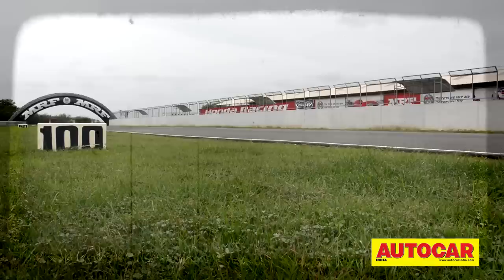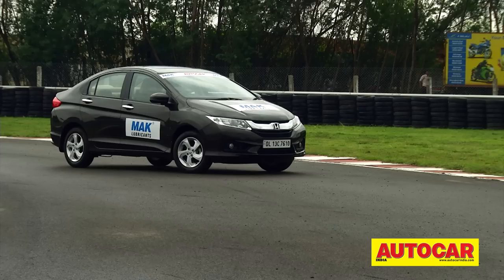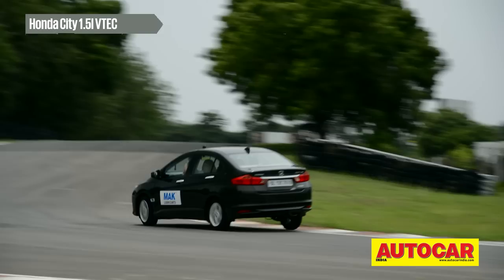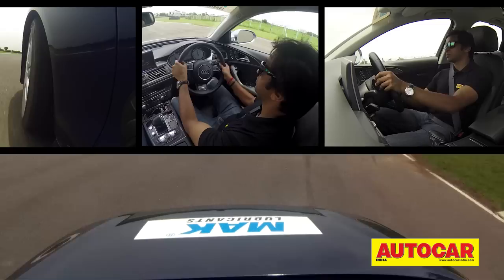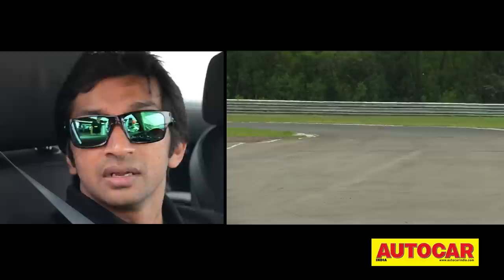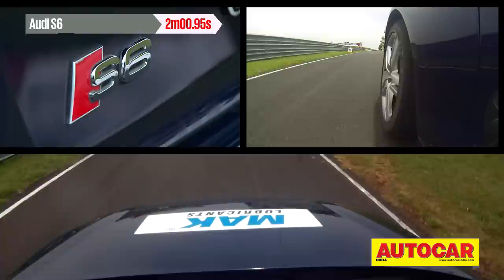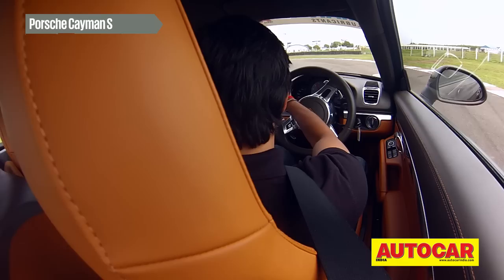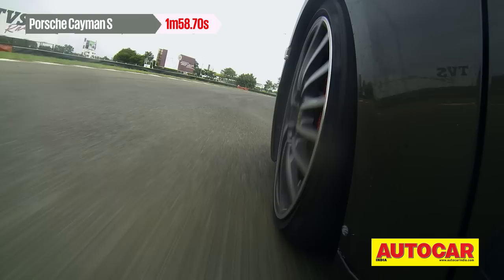Autocar Trackday 2014 With Narain Karthikeyan | Autocar India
Autocar India's annual search for India's best drivers car is back. Narain Karthikeyan joins us at the MMSC track in Chennai to drive the 2014 Honda City, Skoda Octavia, Mercedes-Benz CLA 45 AMG, Audi S6, Audi RS7, BMW M6 Gran Coupé, Porsche Cayman S and Jaguar F-Type R Coupé.